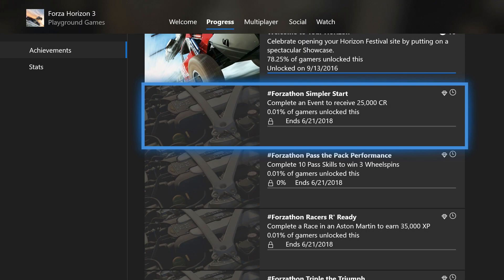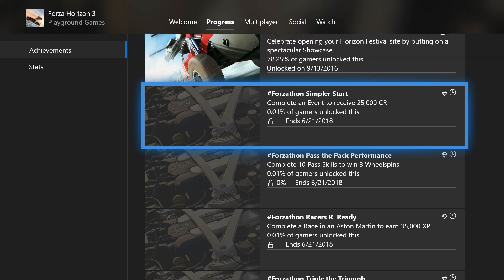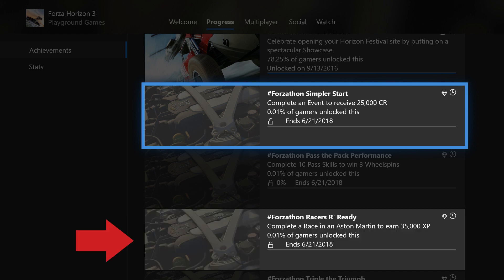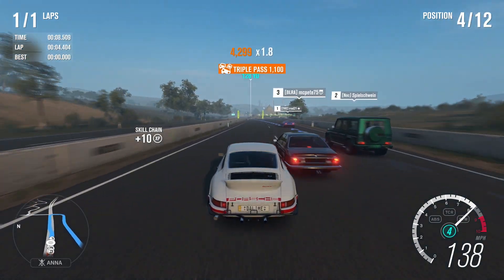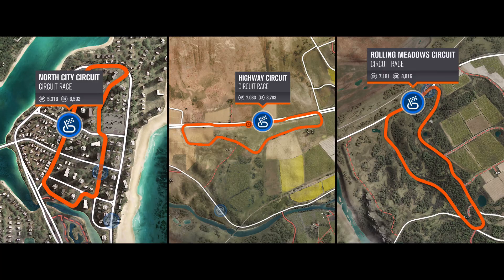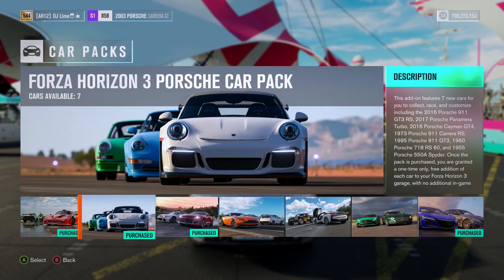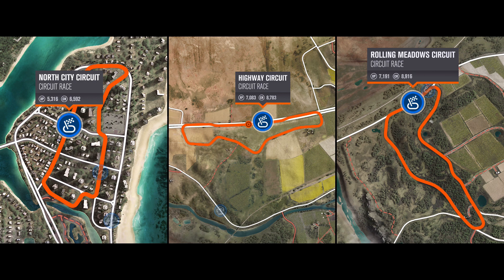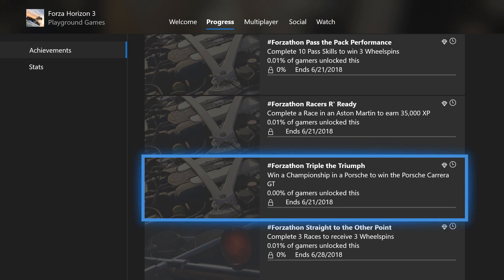Forzathon - Porsche Carrera GT - Forza Horizon 3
Forzathon - Starting June 15th, and ending on June 21st, 2018.

In this video I'm going to give you a quick rundown on how to win the Porsche Carrera GT in the latest Forzathon event for Forza Horizon 3.

Forzathon Challenges:

1: Simpler Start - Complete an Event to receive 25,000 CR

2: Pass the Pack Performance - Complete 10 Pass Skills to win 3 Wheelspins

3: Racers R' Ready - Complete a Race in an Aston Martin to earn 35,000 XP

4: Triple the Triumph - Win a Championship in a Porsche to win the Porsche Carrera GT